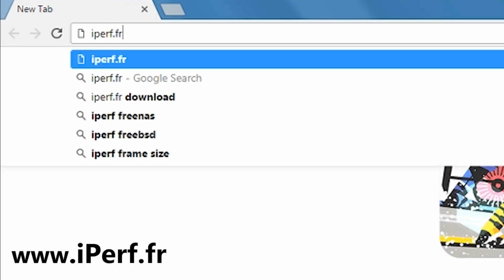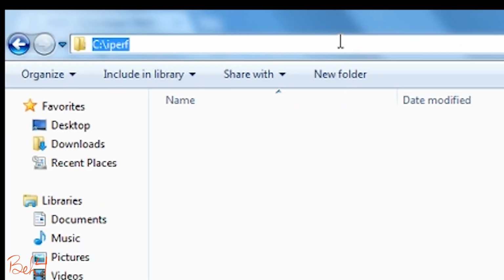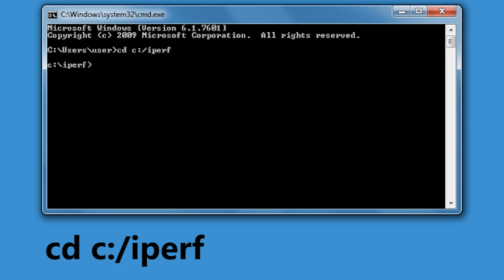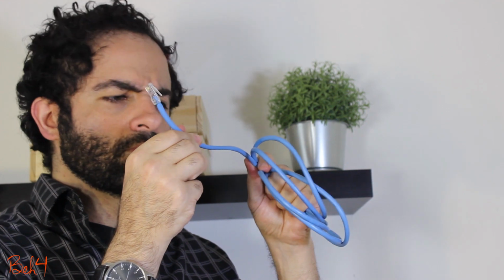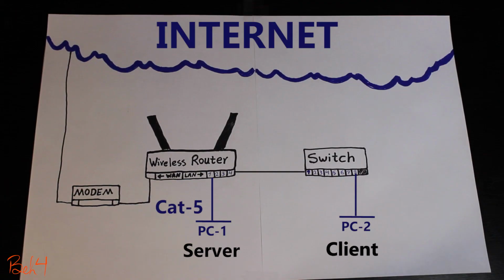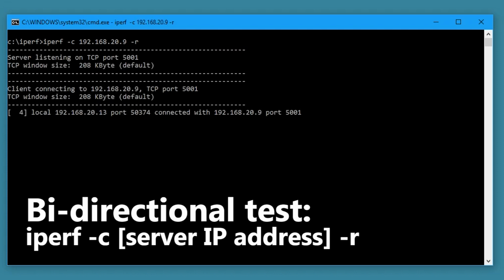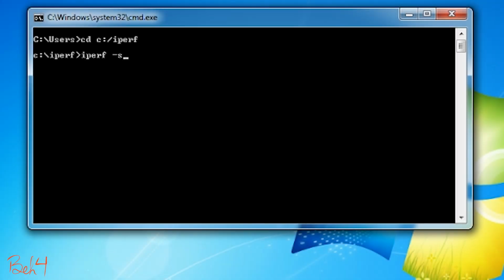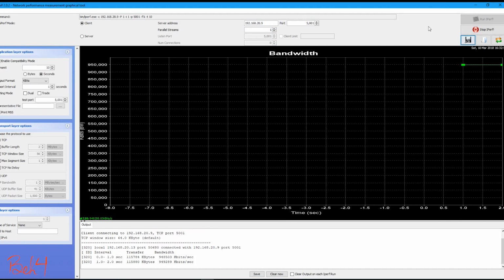[HOWTO] Test My Network Speed?! [iPerf & JPerf]